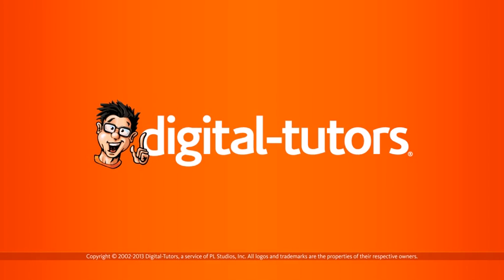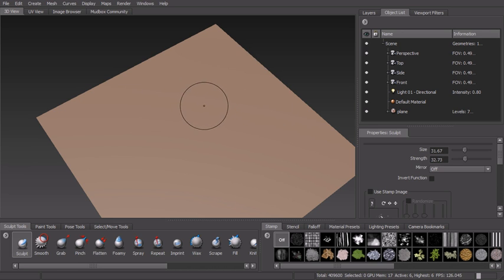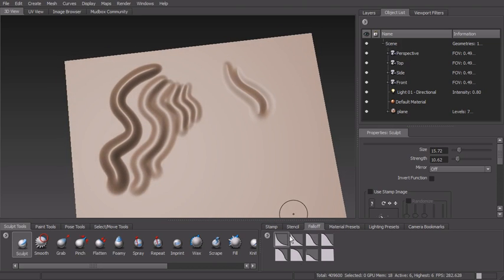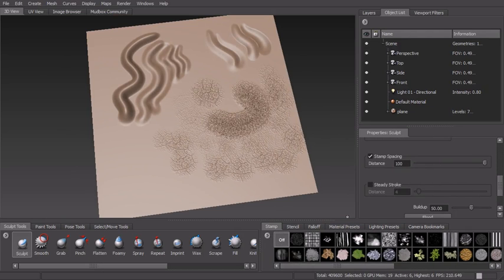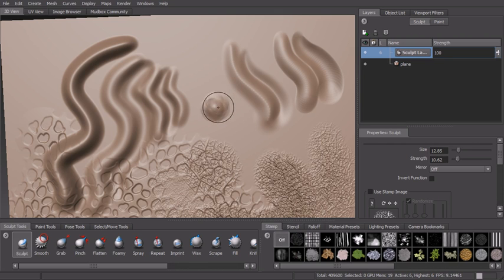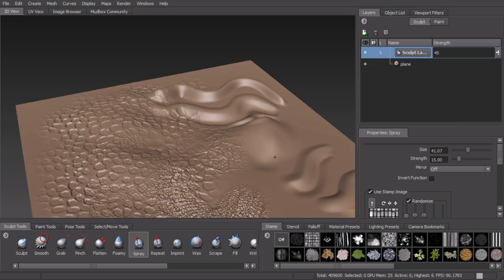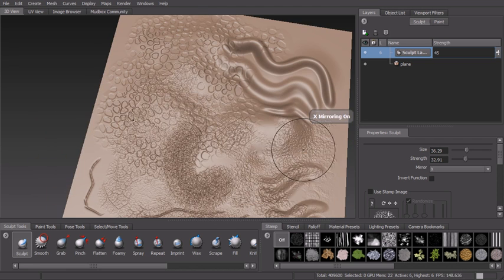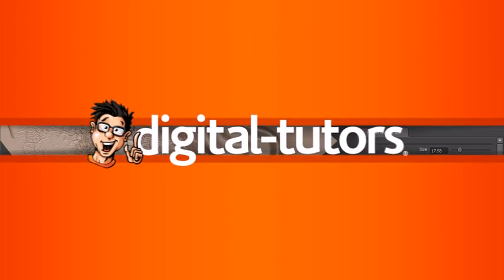Beginner's Guide to Mudbox Tutorial 5